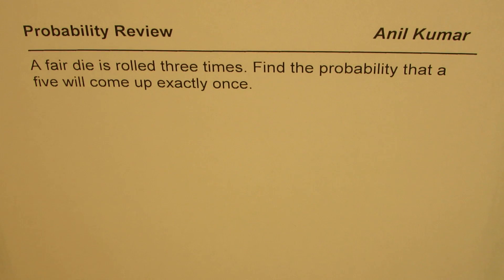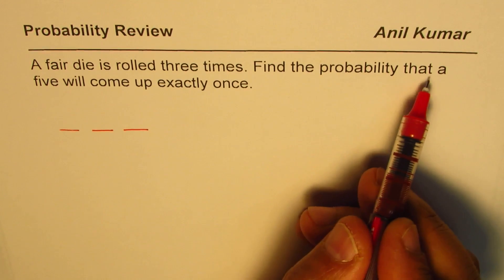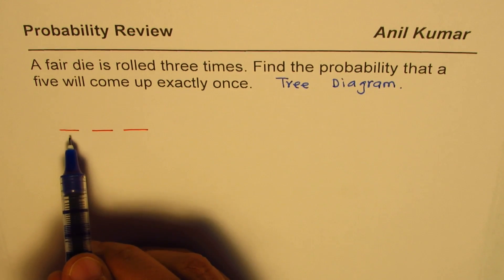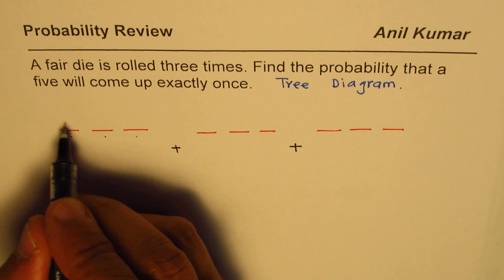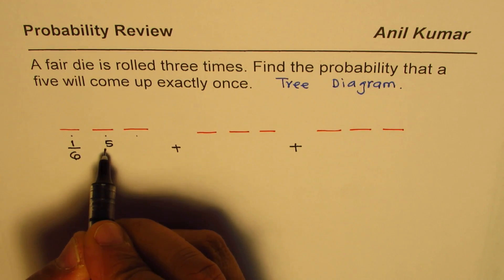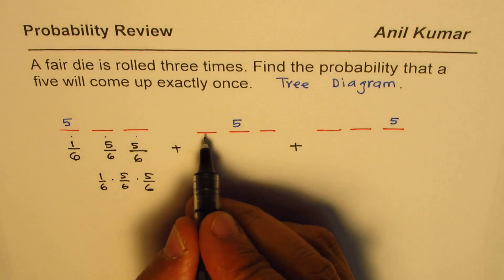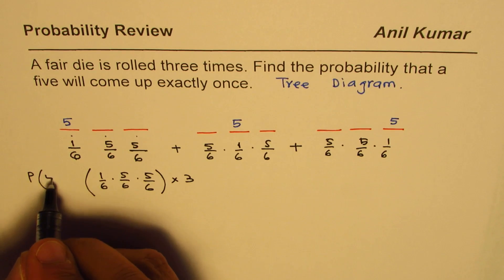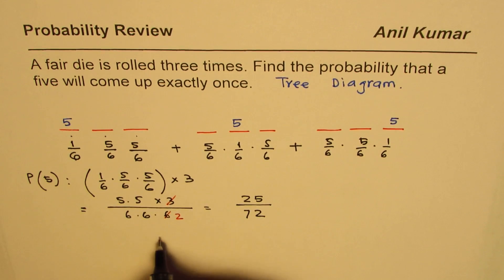Three Dice are Rolled Find Probability of Just Getting 5 once